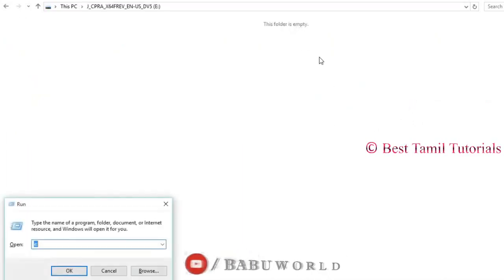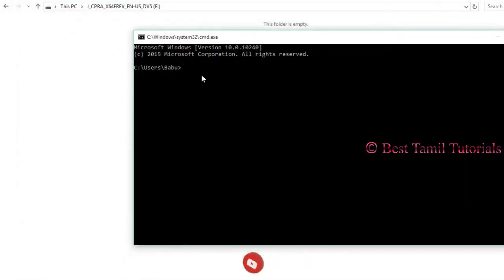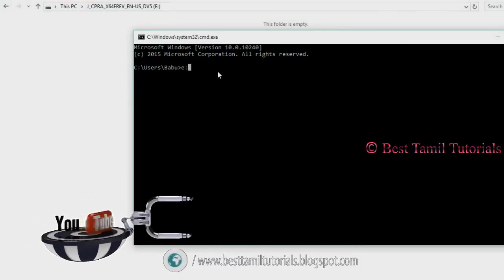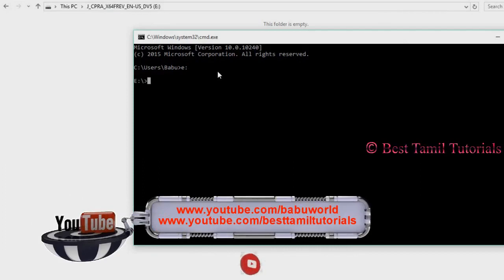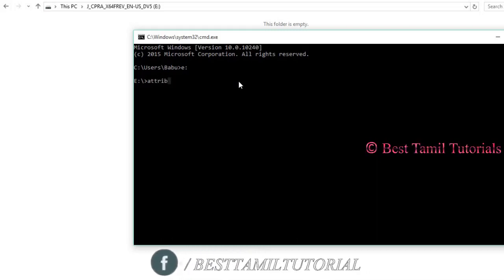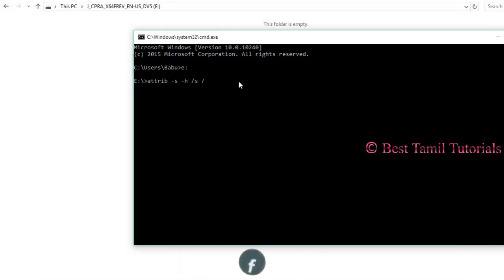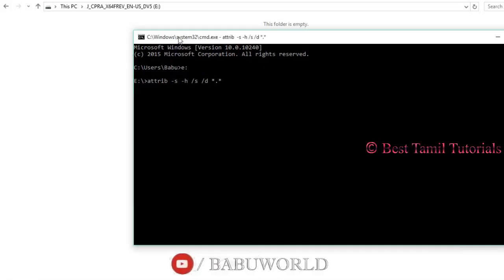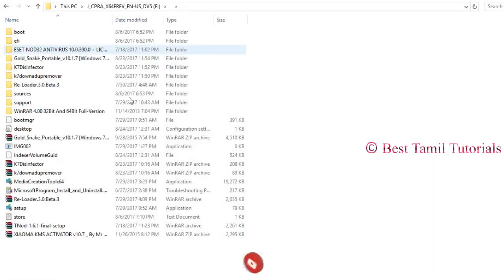HOW TO FIND HIDDEN FILES IN PEN DRIVE WITHIN A MINUTE - BEST TAMIL TUTORIALS